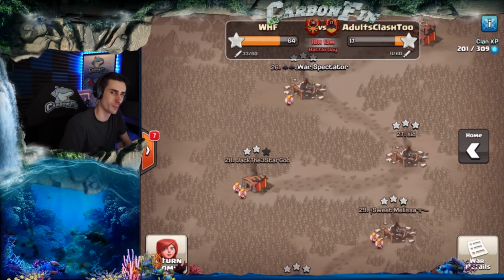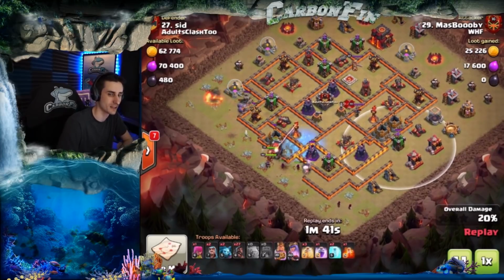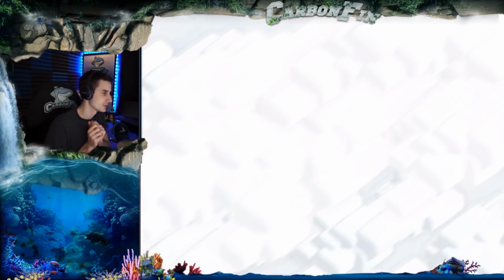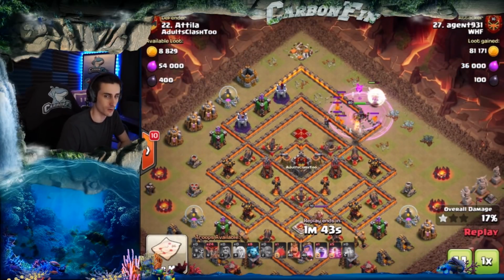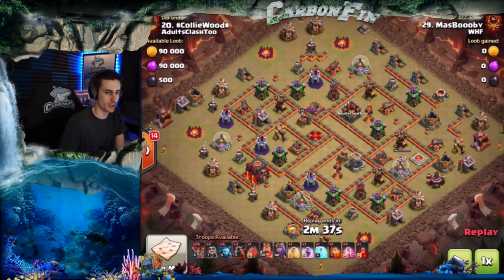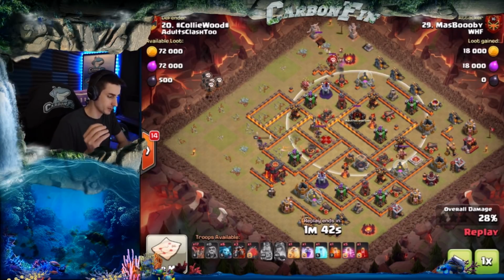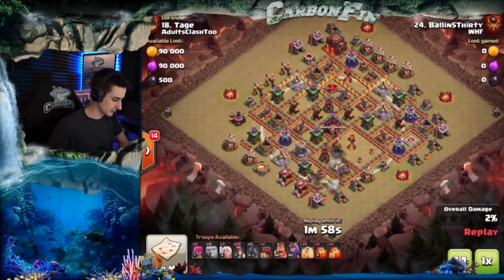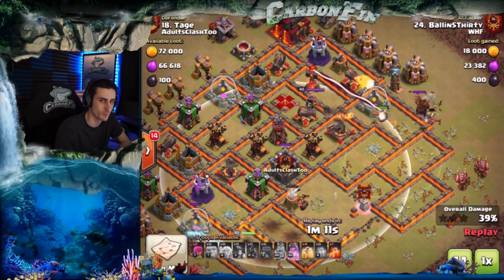Get That Town Hall 10 THREE STAR on the 1st TRY! WHF Fresh TH 10 Triples!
•  Bringing you four Town Hall 10 war attacks that got the fresh three star on their first attack. These can be great strategies to learn especially with the upcoming CWL update. Hope these help in future attacks!

• If the discord link doesn't work, try searching qMFZjFK when you add a server.